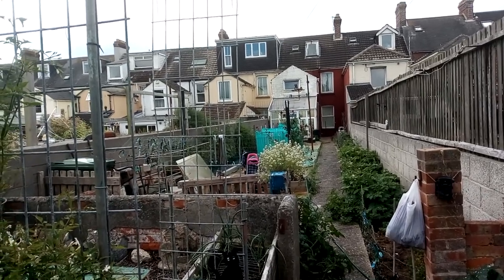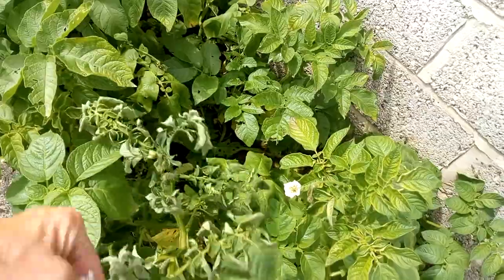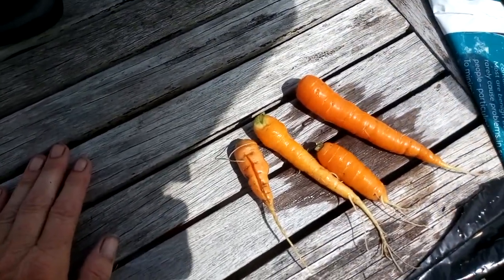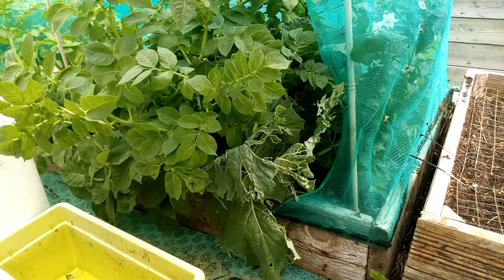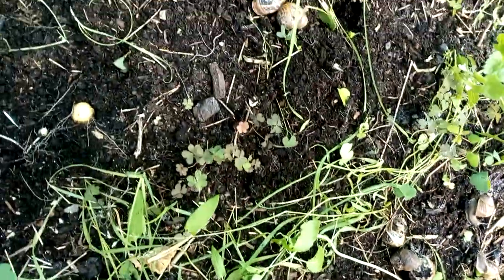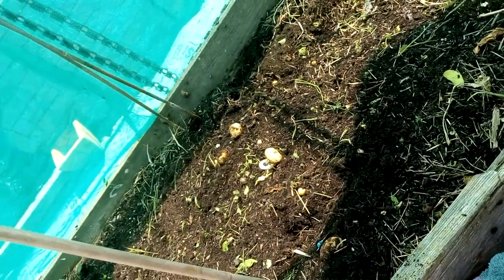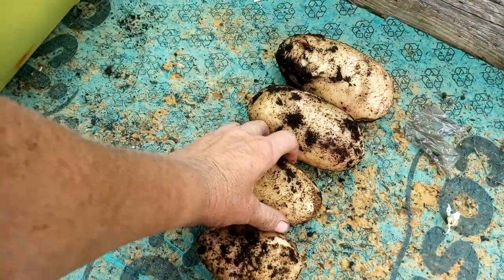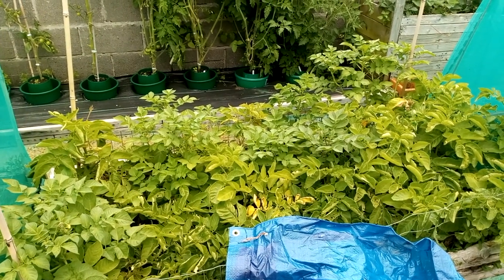MORE volunteer potato harvest round the big garden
I will have to keep telling myself. No more volunteer potatoes... 😁